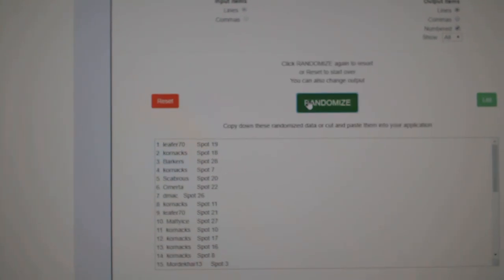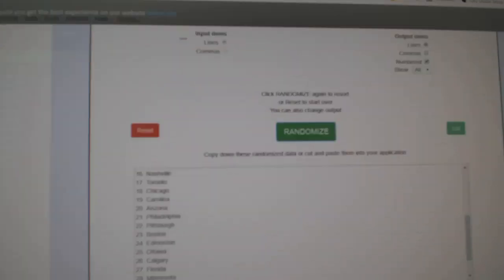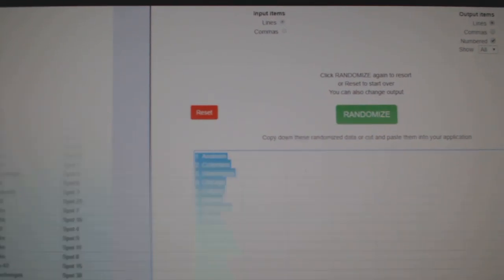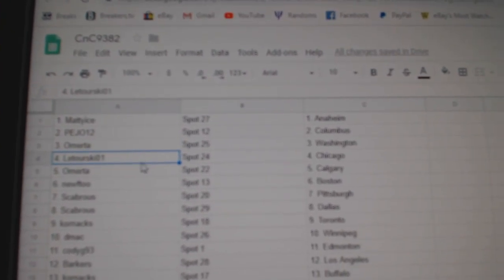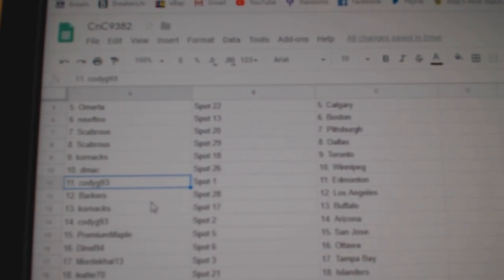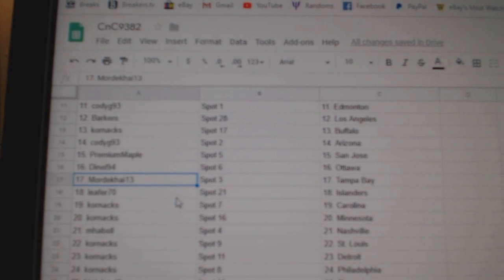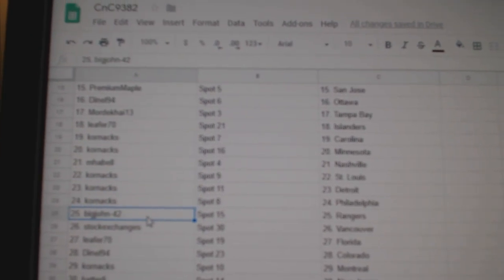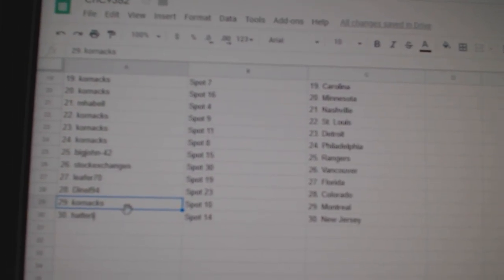Team Randoms - C&C GB #9382